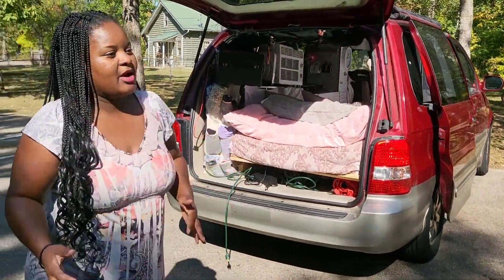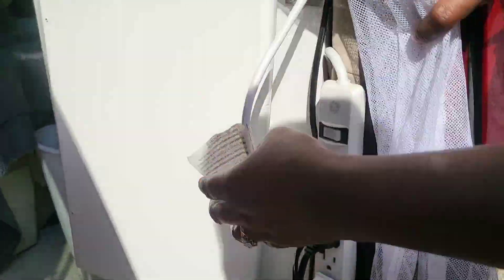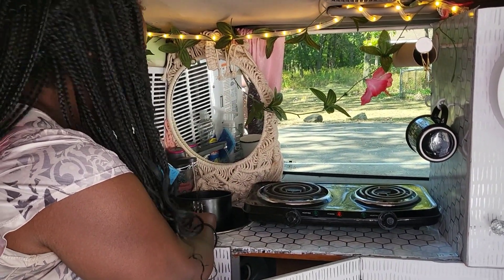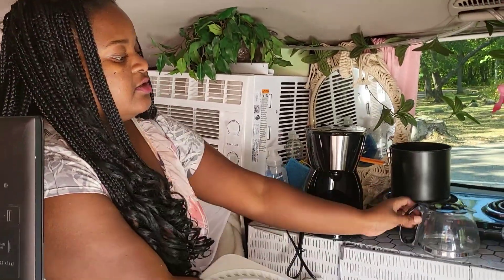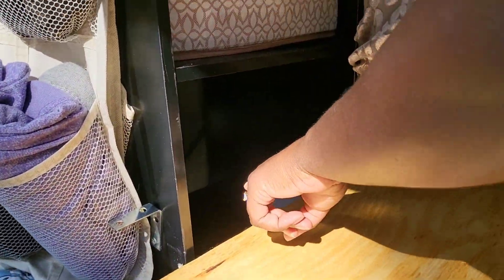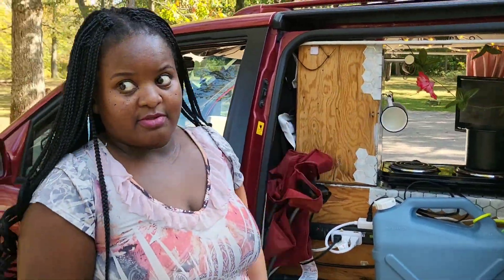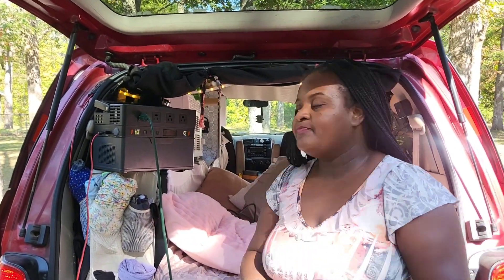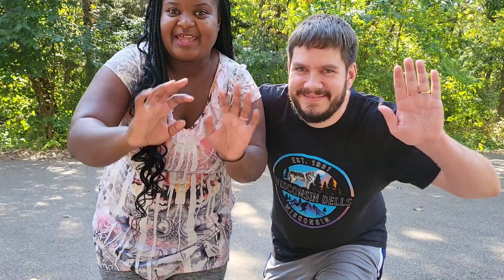Powering the van by solar power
Portable Power station:
This isn't the exact Power station featured in the video, but it's similar. Unfortunately I purchased the one in the video 2 years ago and they no longer have that combo